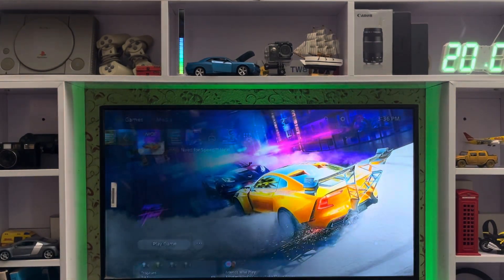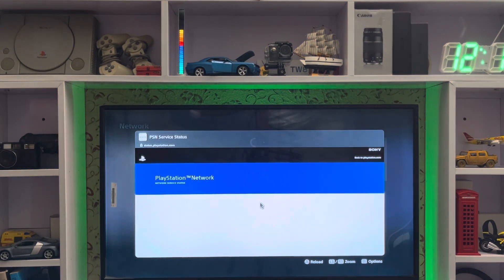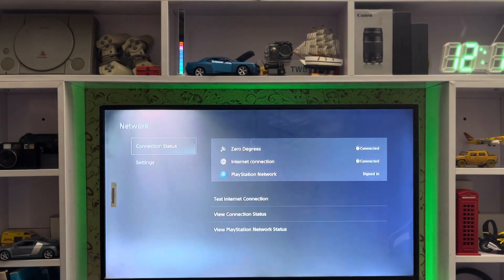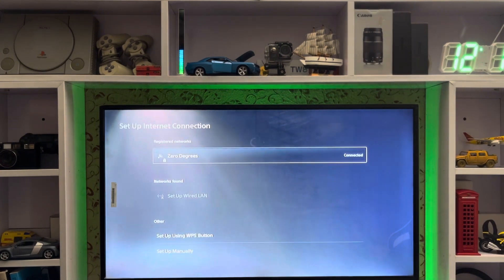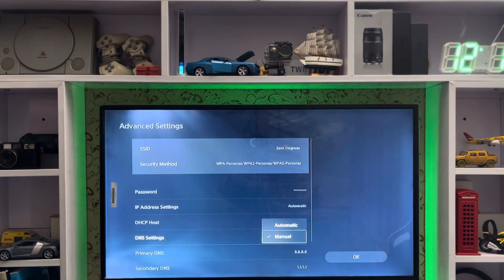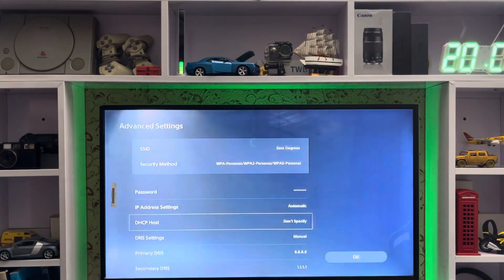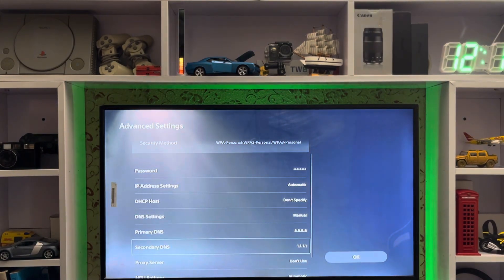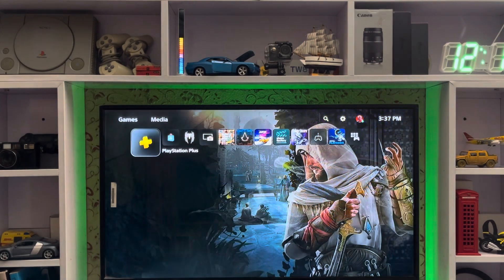How To Do Port forwarding On PS5 ? PlayStation 5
Port Forwarding PS5
Port Forwarding PS4